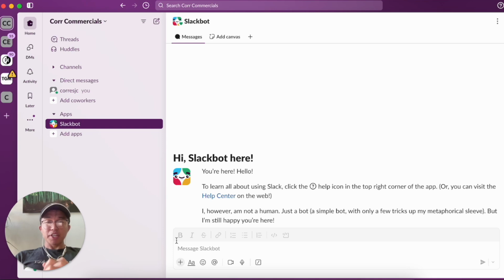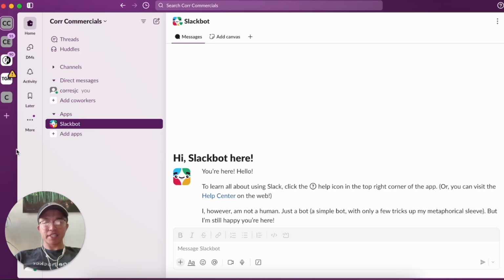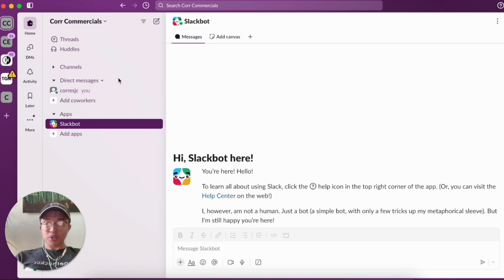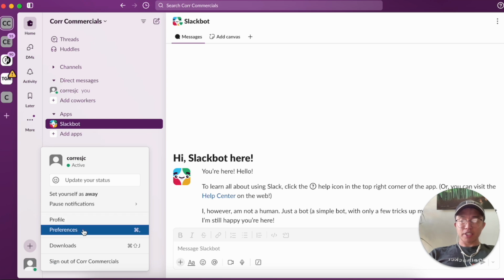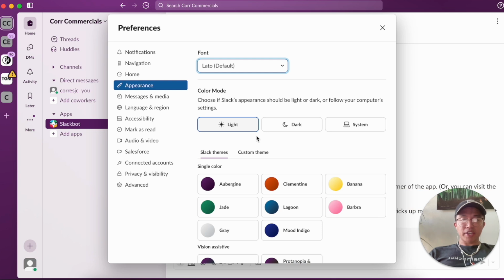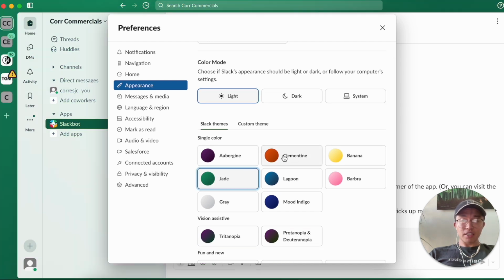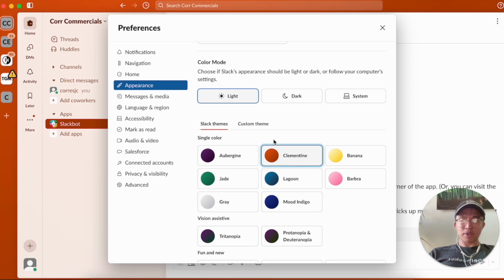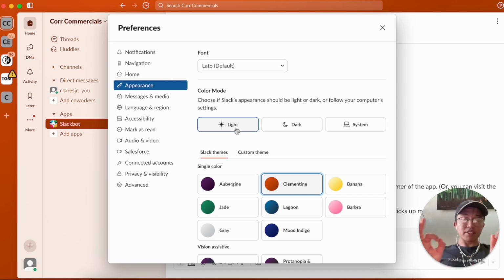How To Change Color Of Slack: SIMPLE & Easy Guide!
In this video, learn how to change the color of Slack to personalize your workspace. We walk you through the steps to access theme settings, choose a new color scheme, or create a custom theme. Discover how to make Slack visually appealing and more comfortable for daily use. Watch the full guide to customize your Slack experience.